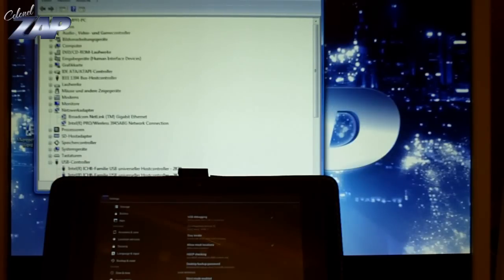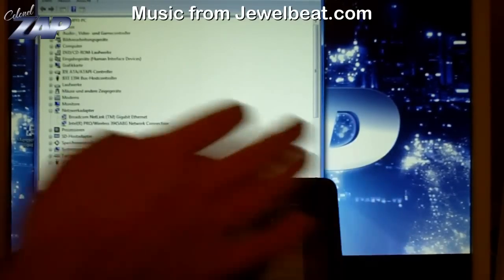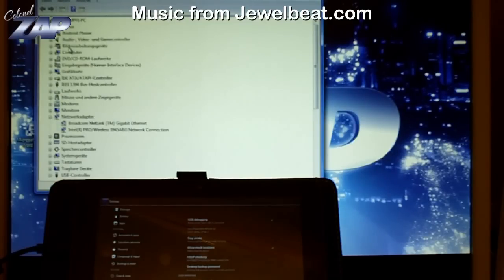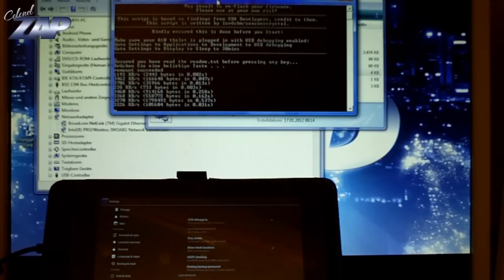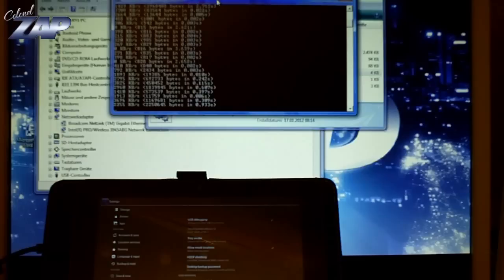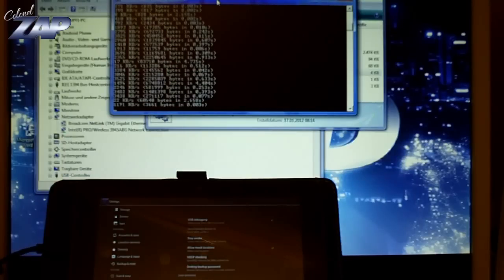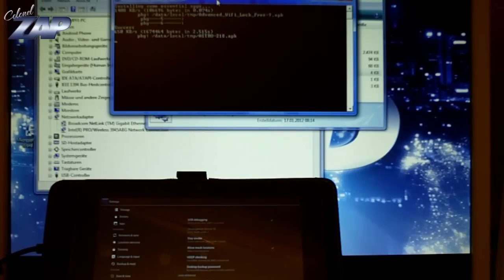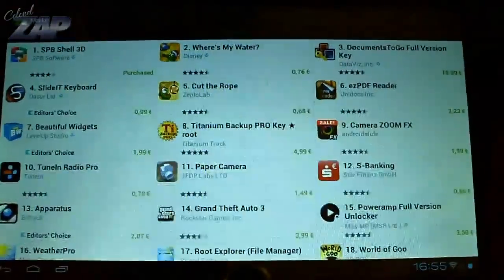Ainol Novo7 Elf ICS 4.0 Android Market Fix - How to Tutorial - Merimobiles.com - Slatedroid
The BEST forum when it comes to all sorts of Chinese and Non-Chinese phones.